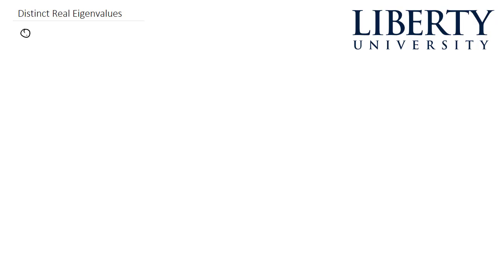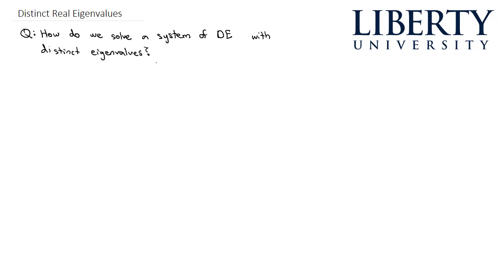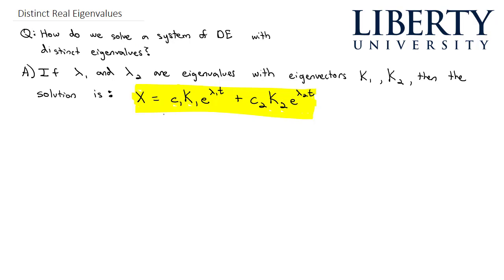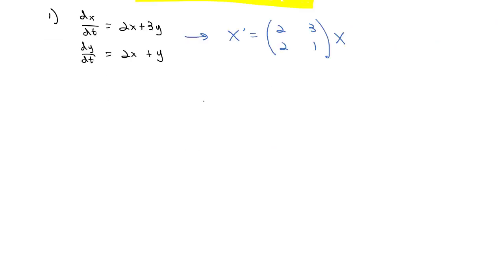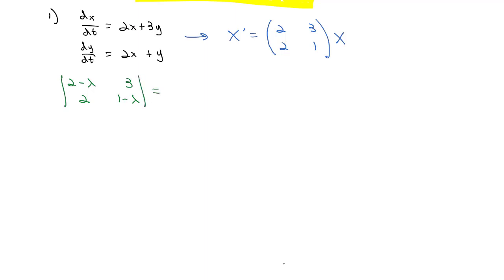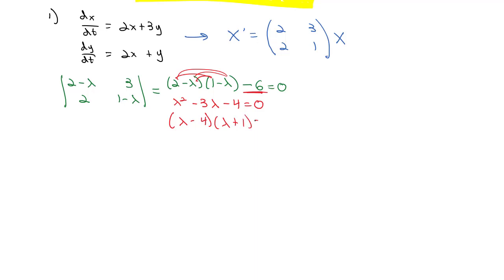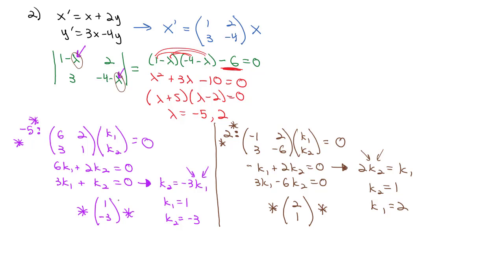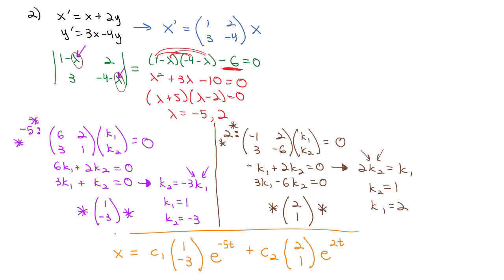Distinct Real Eigenvalues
Solving a system of first order linear differential equations that results in distinct real eigenvalues.